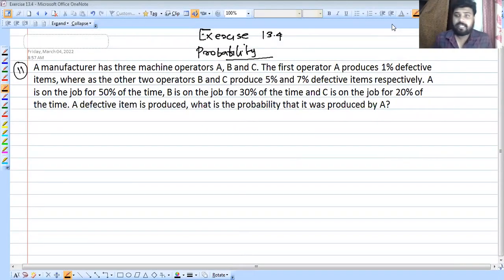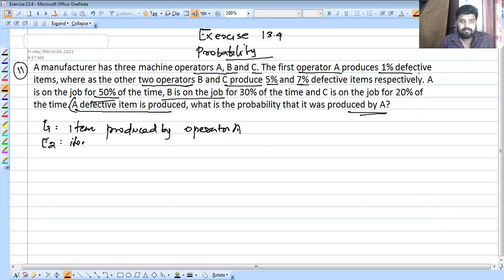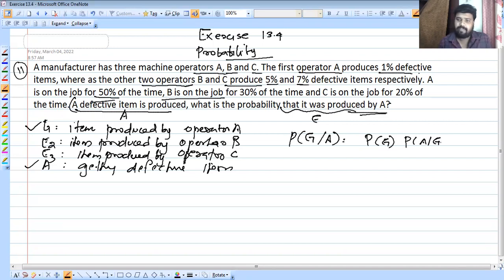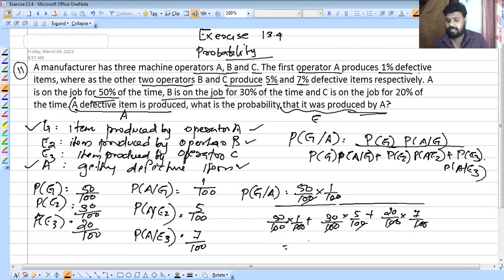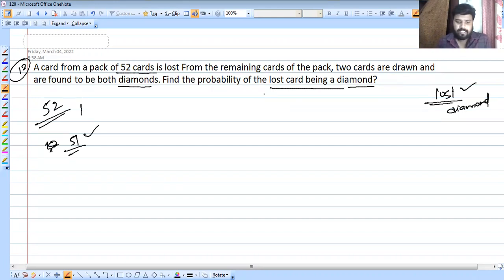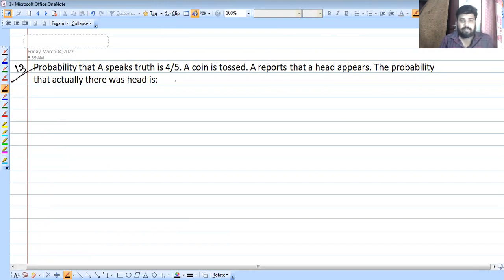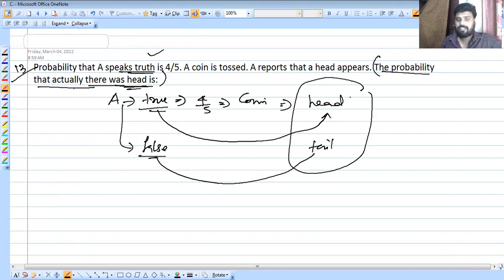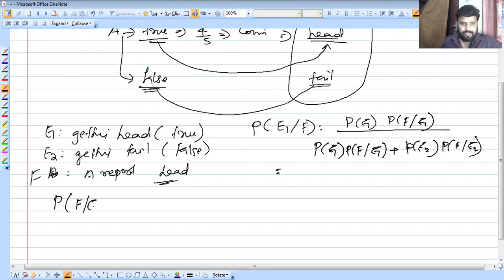#18 Probability - Exercise 13.3 l Plus Two Maths l Malayalam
Probability - Exercise 13.3 l Plus Two Maths l Malayalam